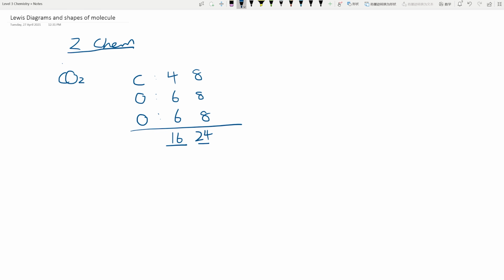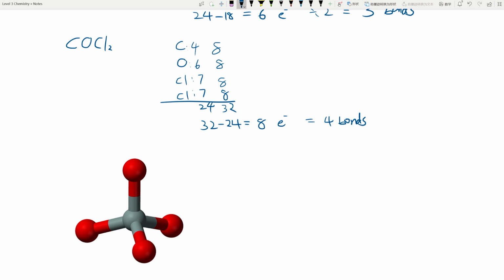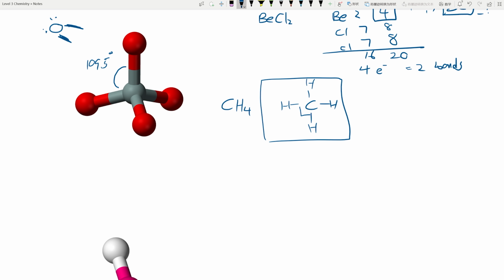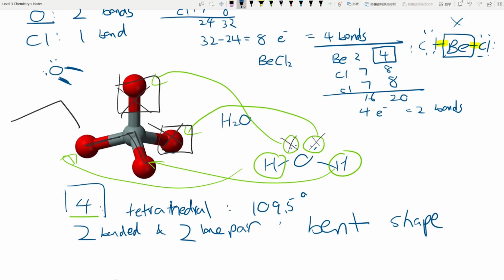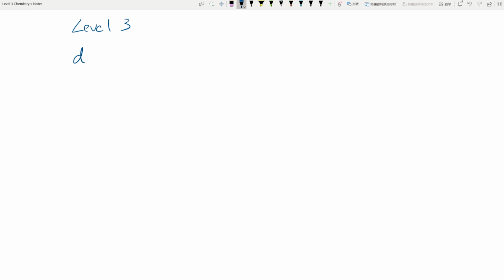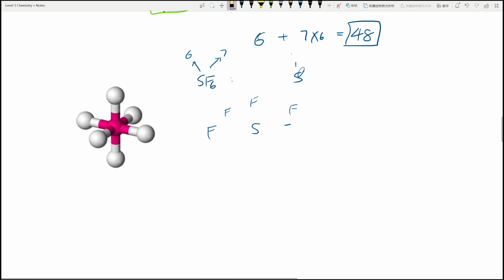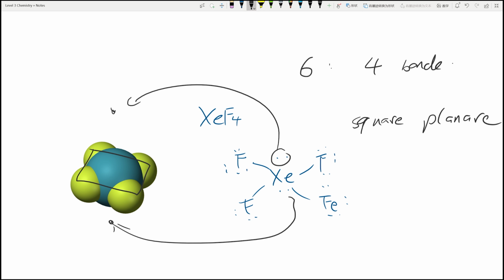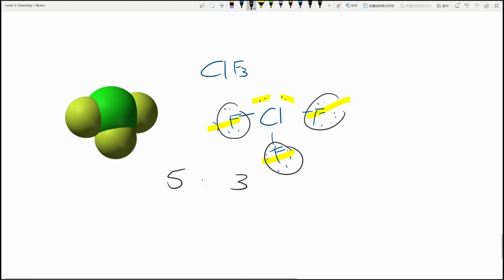NCEA L2 & 3 Chemistry: Lewis diagrams and shapes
0:00 Introduction and Year 12 Lewis Diagrams
9:18 Year 12 Shapes
18:50 Year 13 Section